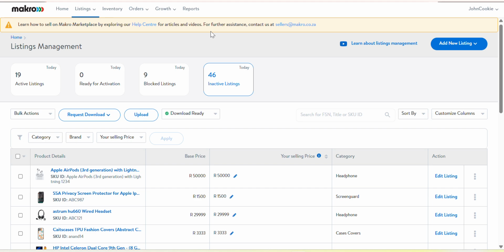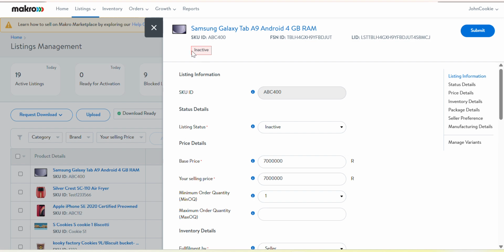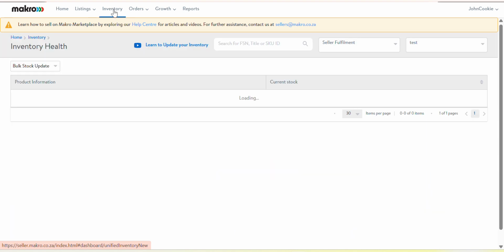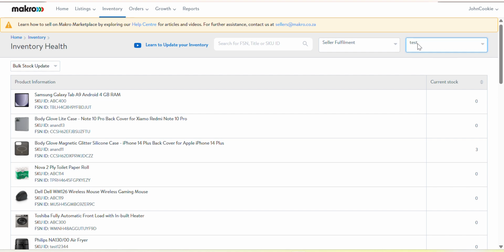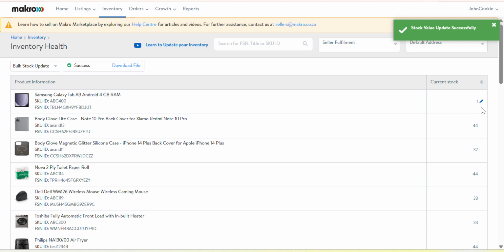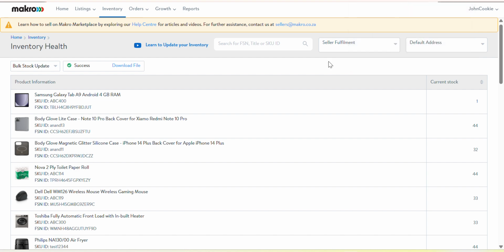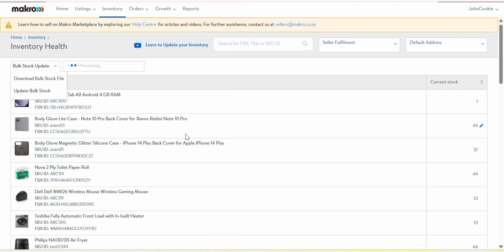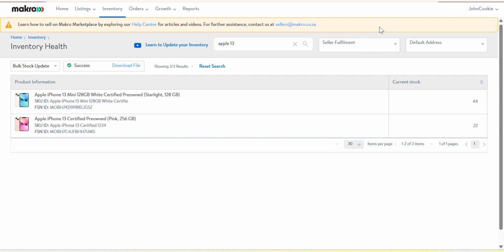Add Inventory.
To make your products available for purchase online, you must update your inventory values, specifying quantities for each location if applicable. For efficient updates, utilize the bulk stock update sheet, as inventory levels automatically decrease with sales.